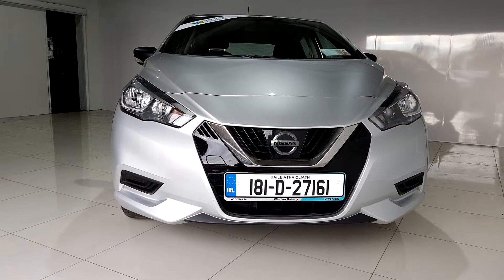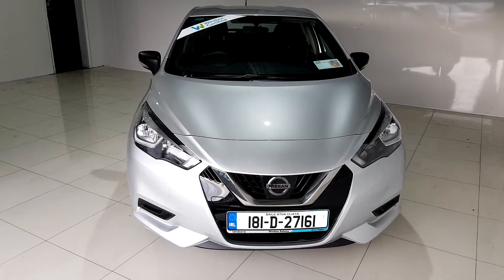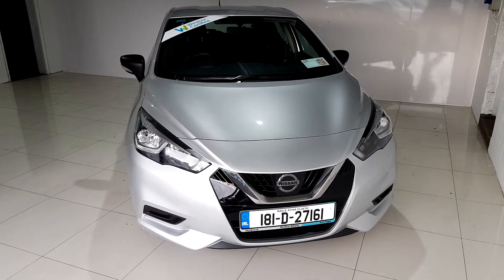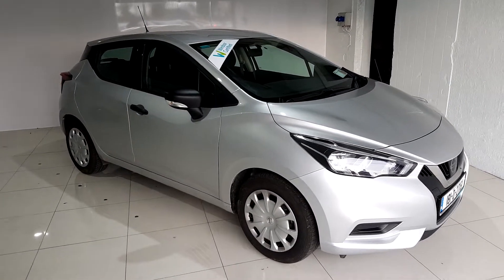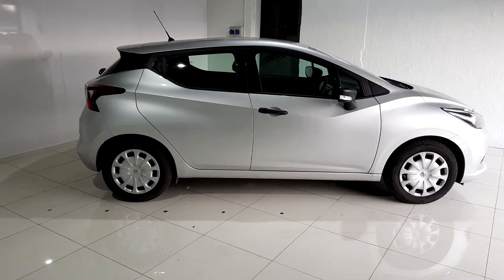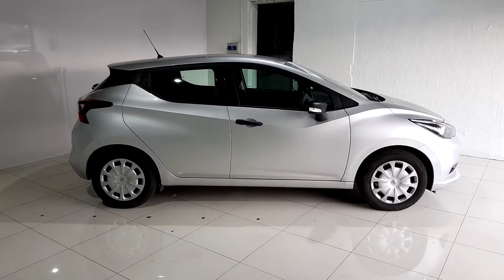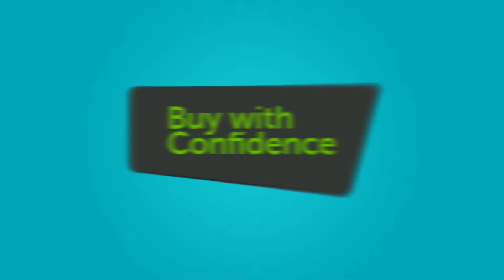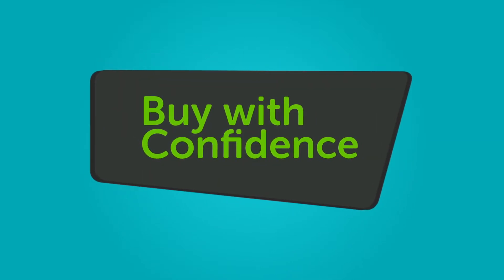181D27161 - 2018 Nissan Micra 1.0 S 4DR 14,495